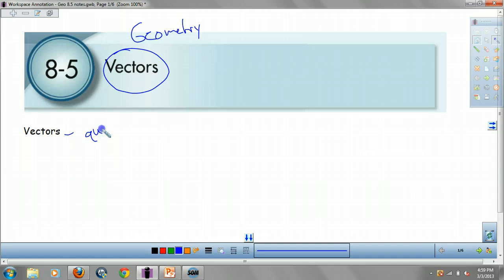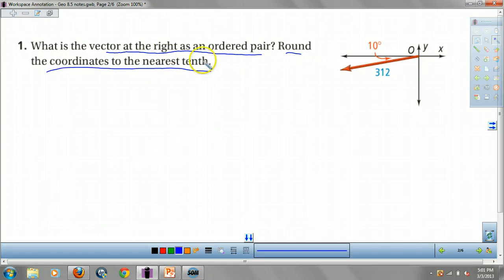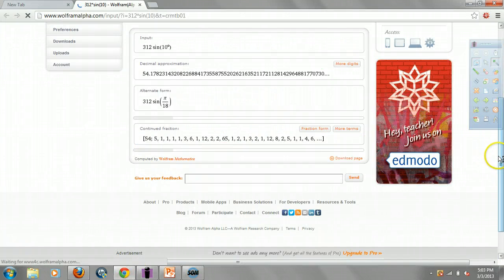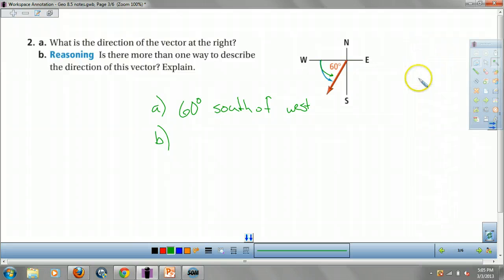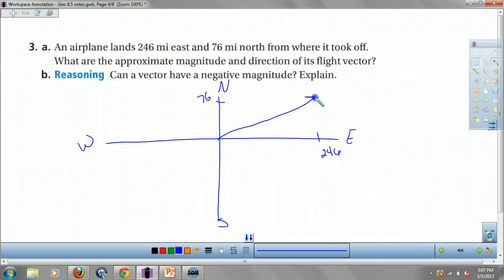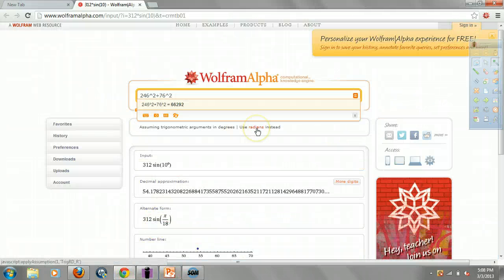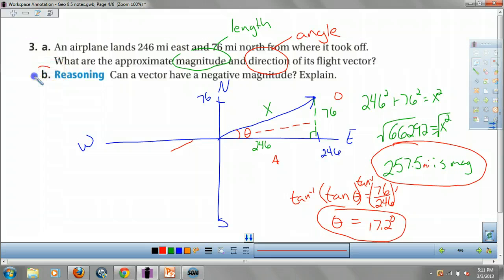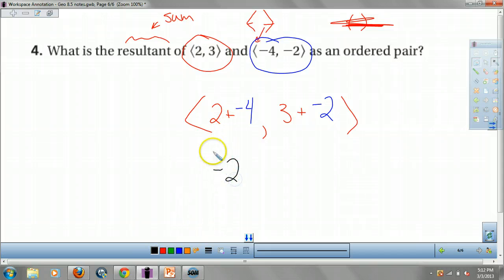Geometry 8.5 Vectors